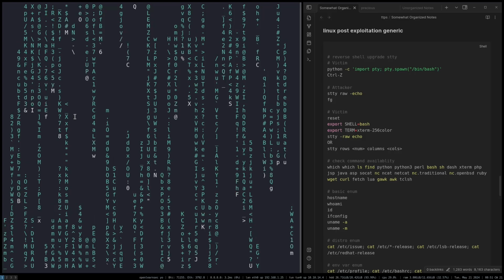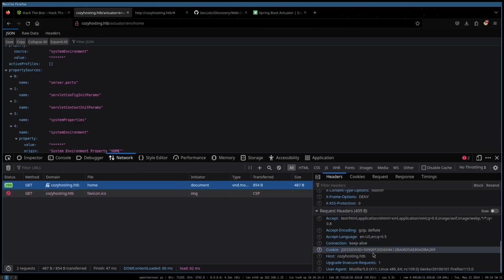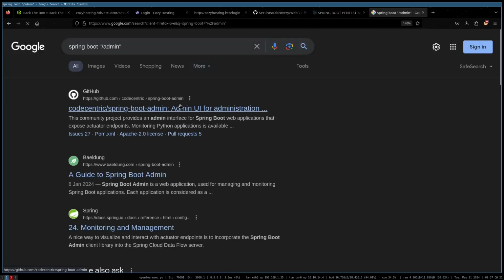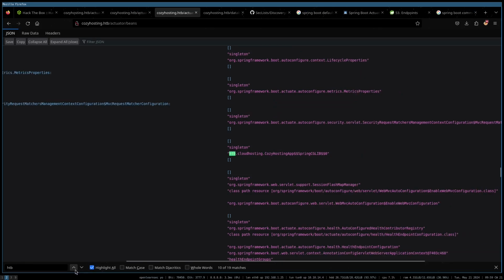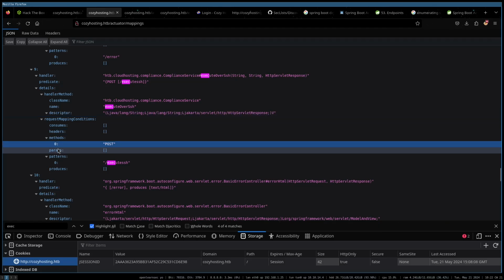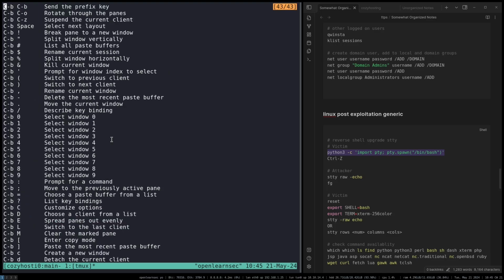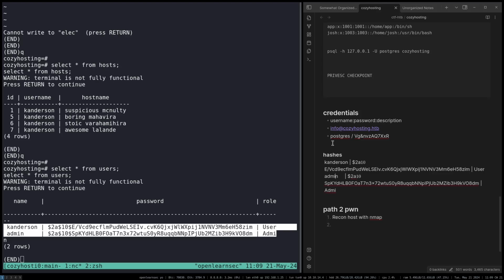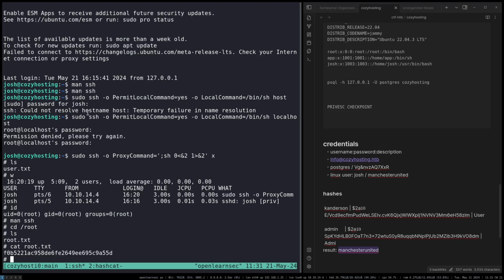Naked CTF (Ep 27 HackTheBox CozyHosting)